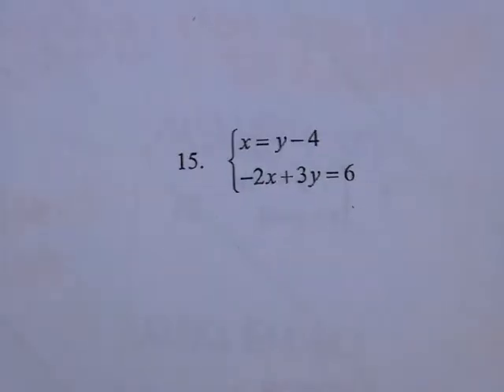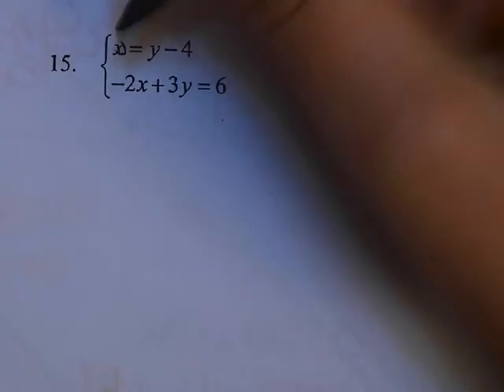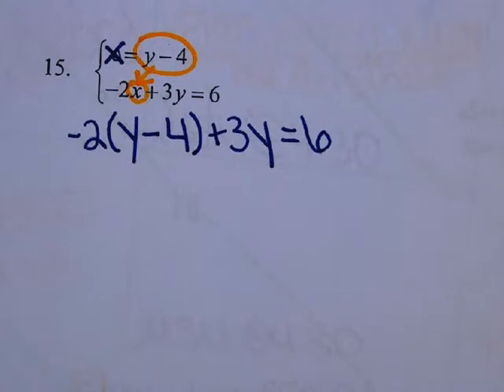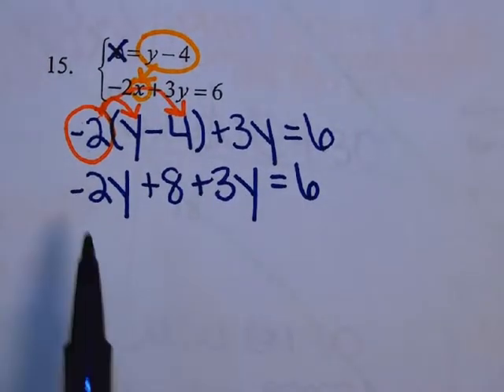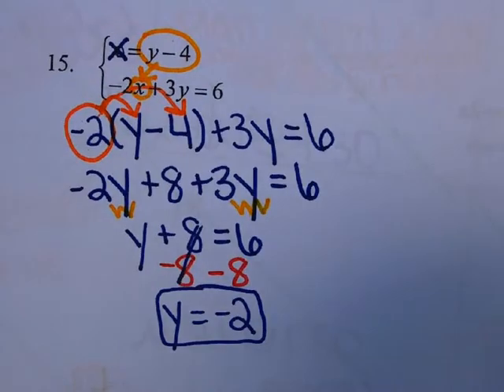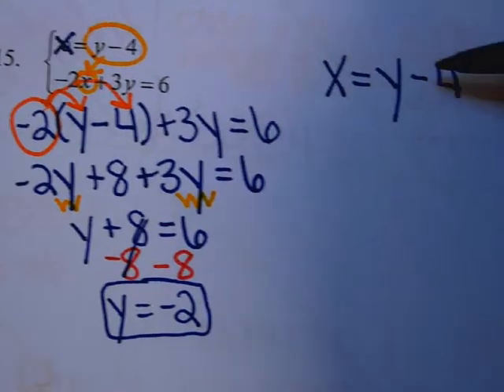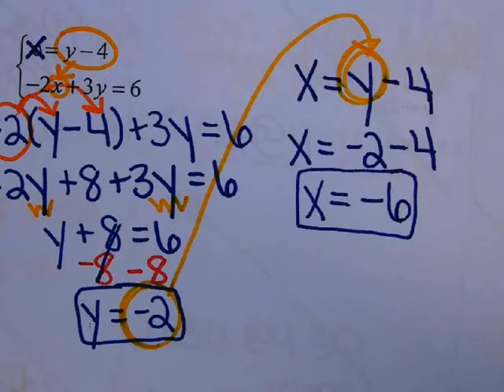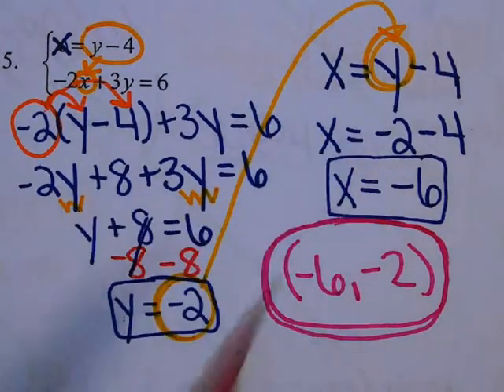Problem 15 Solving Systems by Substitution isolated